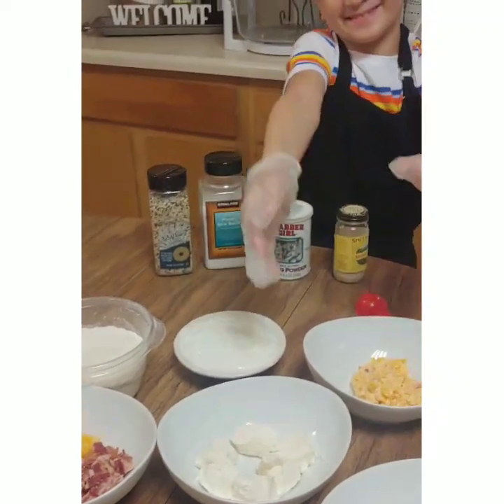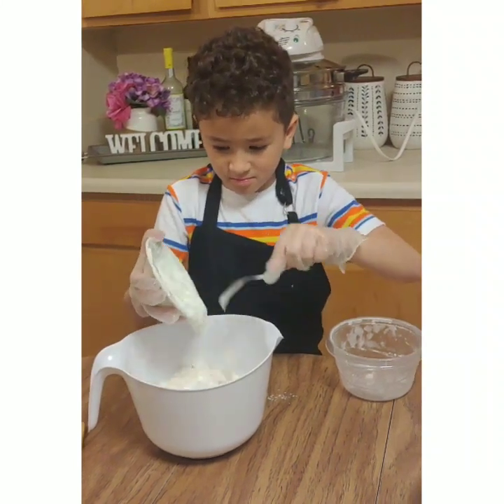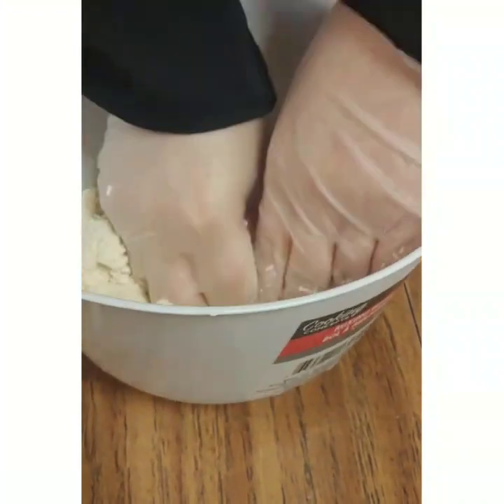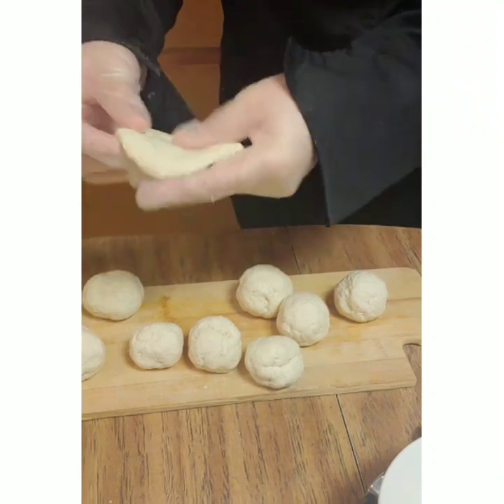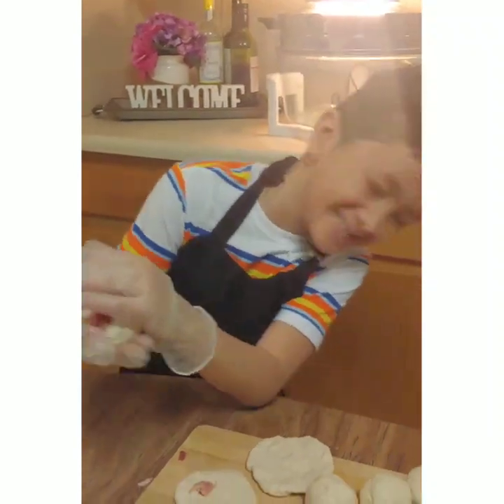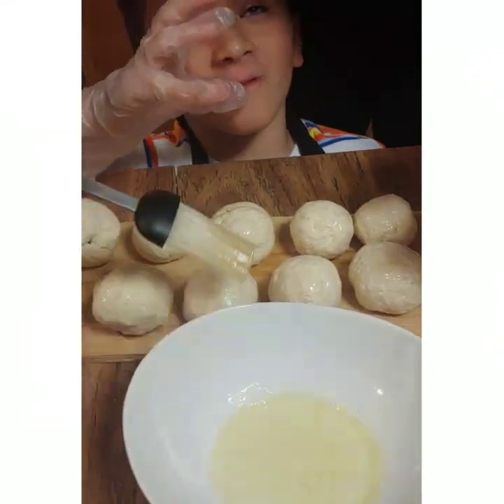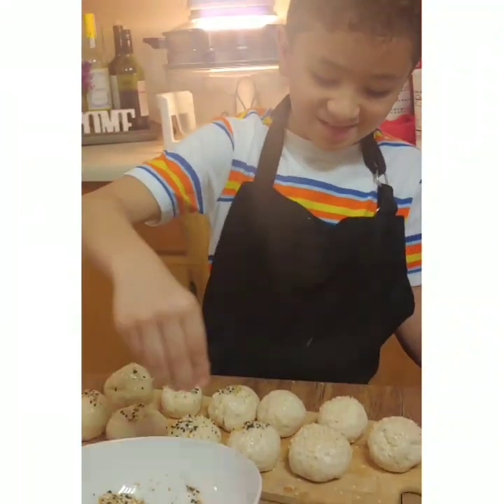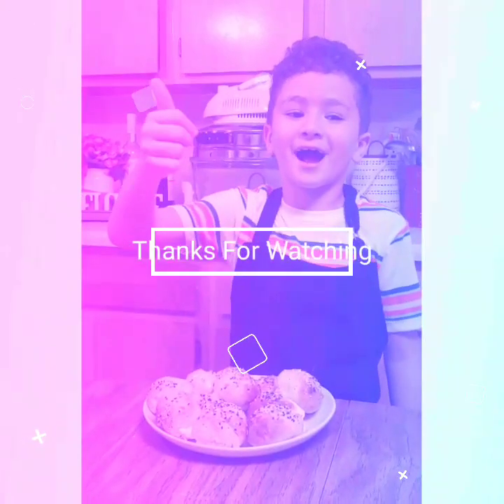Easy mini air fried stuffed bagel balls ( Bantam Bagels)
Ingredients
1 cup unbleached all purpose flour
1teaspoons baking powder
1teaspoon sea salt
1 cup non-fat Greek yogurt, not regular yogurt, it will be too sticky
4 tablespoons 4 ounces, or half package 1/3 less fat cream cheese, cut into 8 cubes
1 egg white, beaten (whole egg works fine too)
1/4 cup Colby Jack cheese cubed
2 tablespoons crumbled cooked bacon
optional toppings: everything bagel seasoning, sesame seeds, poppy seeds, dried garlic flakes, dried onion flakes*

Instructions

In a medium bowl combine the flour, baking powder and salt and whisk well.

Add the yogurt and mix with a fork or spatula until well combined, it will look like small crumbles.

Lightly dust flour on a work surface and remove dough from the bowl, knead the dough a few times until dough is tacky, but not sticky, about 15 turns (it should not leave dough on your hand when you pull away).

Divide dough into 8 equal balls. Flatten each ball into circles, then place 1/2 tablespoon cream cheese on each. Cover the dough well and roll into a ball. Repeat with the remaining dough and stuffing.

Top with egg wash and sprinkle with seasoning of your choice if desired.

Spray air fryer basket to avoid sticking.

Preheat the air fryer 325F. Transfer in batches without overcrowding and bake 11 to 12 minutes, or until golden.

No need to turn. Let cool at least 10 minutes before eating.